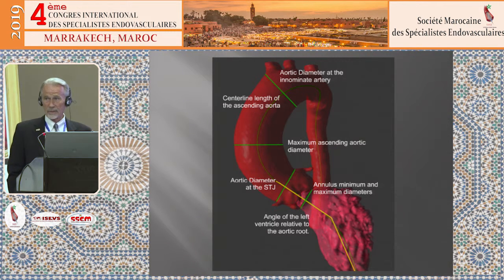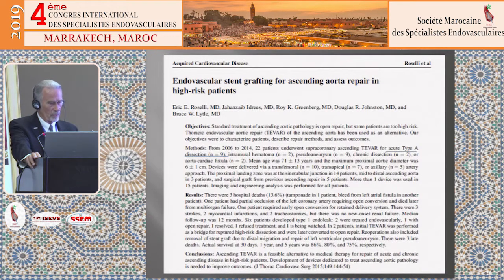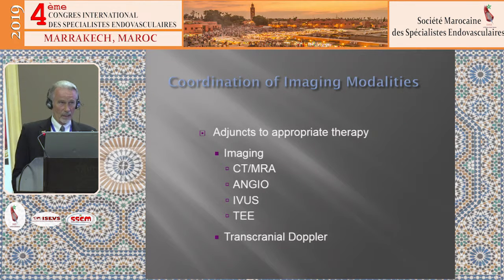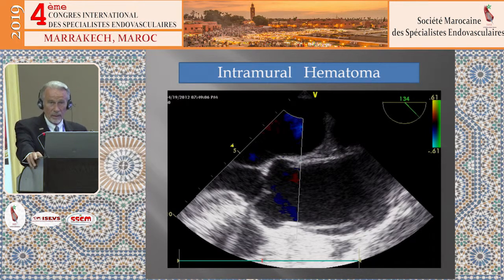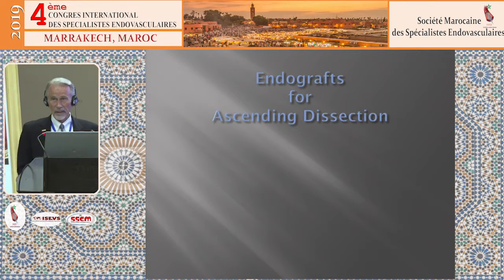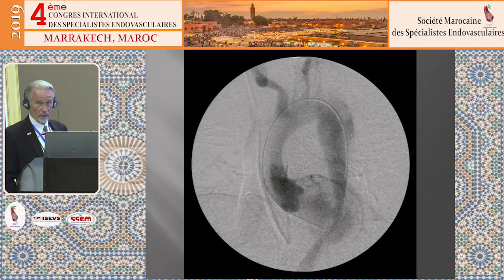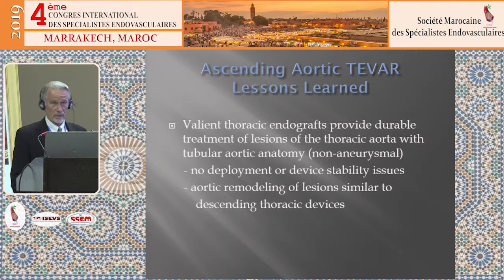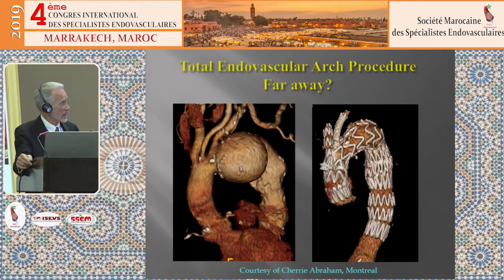Données récentes sur les endoprotheses pour l’Aorte ascendante R.WHITE (USA)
4éme congrès international-  Marakech , les 11-14 Avril 2019